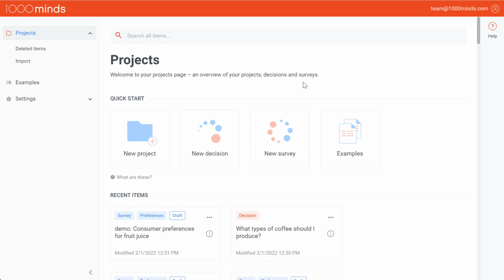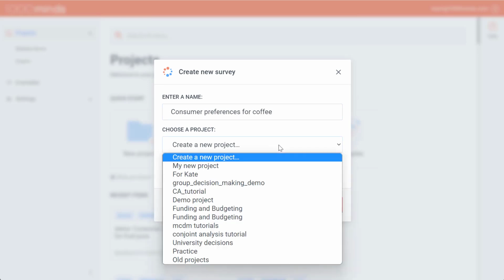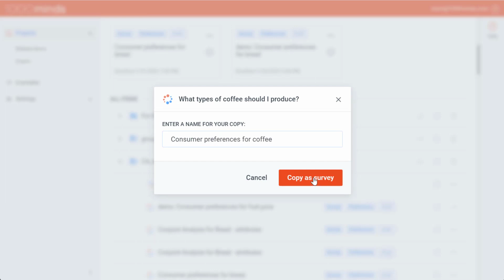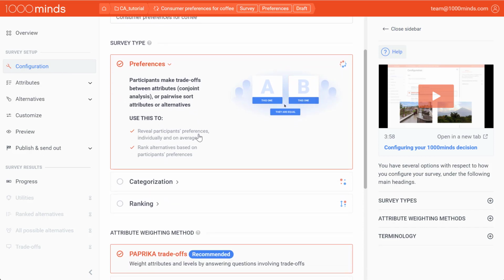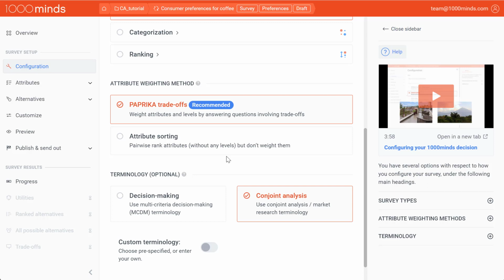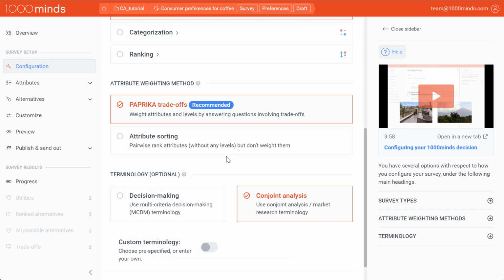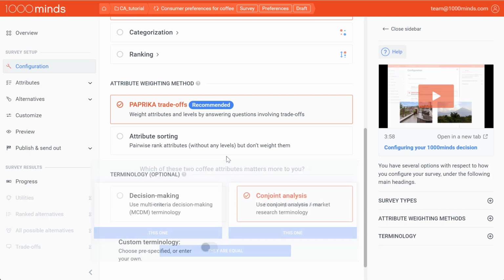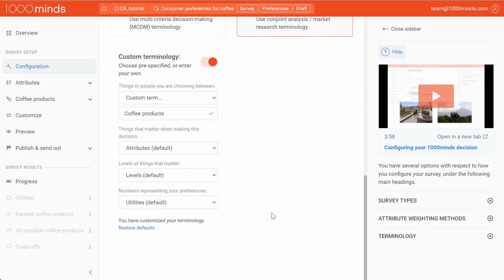Setting Up and Configuring Your Conjoint Analysis Survey – 1000minds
Learn how to get started with 1000minds conjoint analysis, by setting up and configuring your preferences survey.

1000minds is decision-making & conjoint analysis software useful for any sector, including health, government, business and nonprofit.